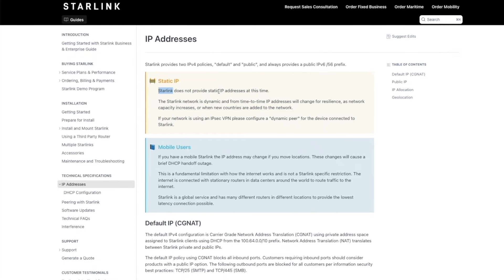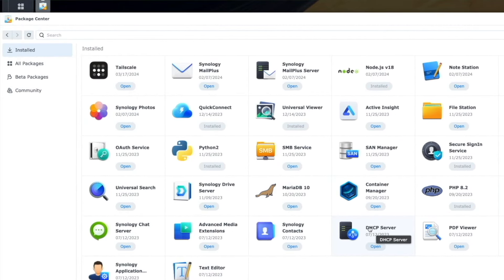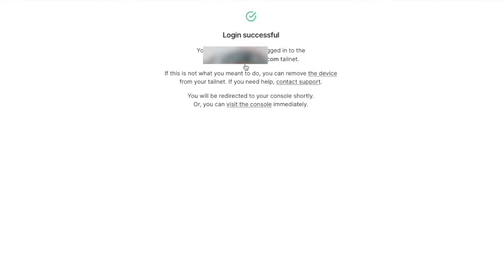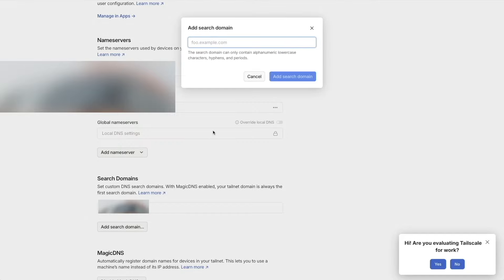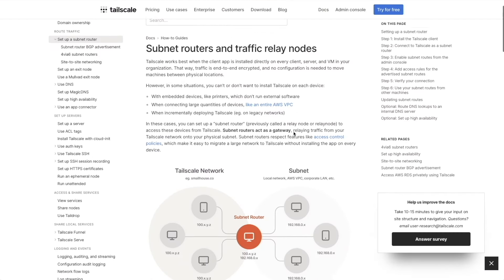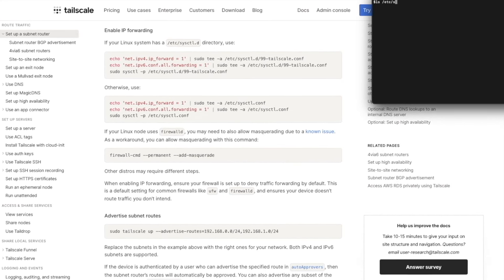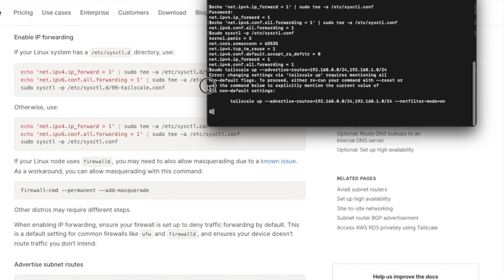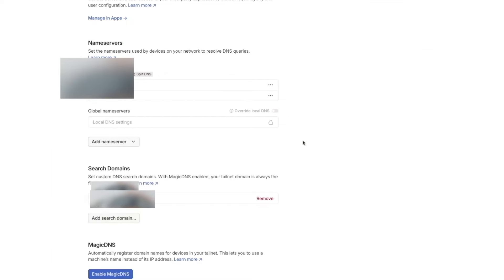How to VPN Through Starlink CGNAT Using Tailscale Wireguard With Synology or any OS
Today we're doing something a little different in our video.  Recently we made the switch to Starlink Internet which unbeknownst to us at the time entailed CGNAT networking and would block our VPN access.  Rather than paying more for a static IP, or public IP with the Starlink Priority Plan, we are using Tailscale to VPN.    This is a niche problem but someone out there will come across this.  This should be very similar on Synology, Mac, Linux, Windows, Android, iOS, etc.

0:00 Intro
0:10 CGNAT, IP, DynDNS
0:40 OpenVPN or Tailscale
0:50 Tailscale
1:14 Our Plan
1:33 Install Tailscale (Synology/Linux)
2:00 Open Tailscale App
2:24 Connect First Device
2:34 Connect Second Device (Phone)
2:48 DNS Settings
3:34 User and Device Management
3:44 Machines/IPs
3:54 Subnets
4:04 SSH
4:28 IP Address Forwarding / Subnets
5:12 Route Settings / Enable Subnets
5:31 Perhaps add a Gateway DNS
5:42 Final Thoughts

View all of our kits!